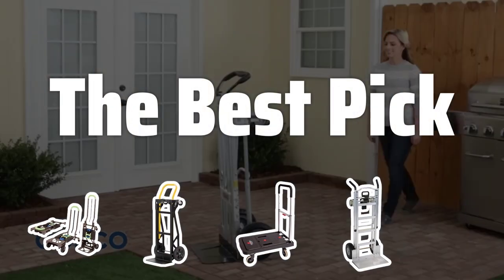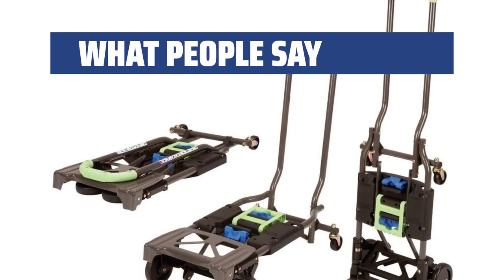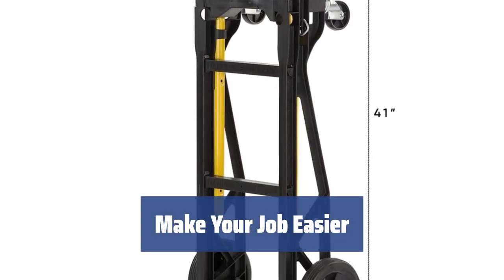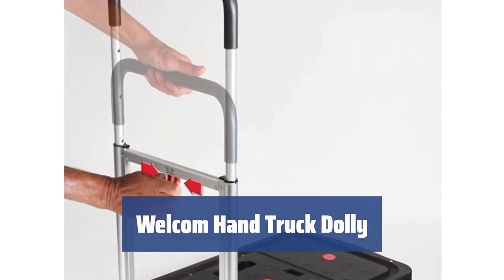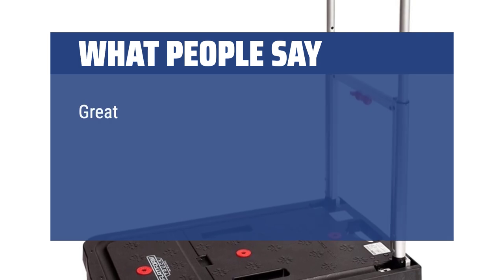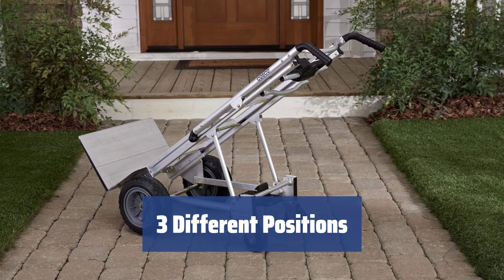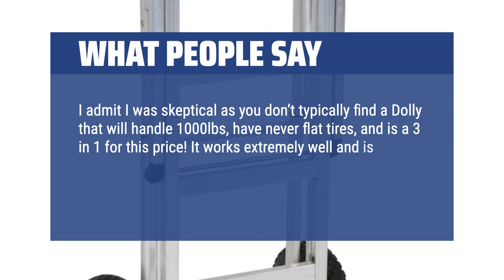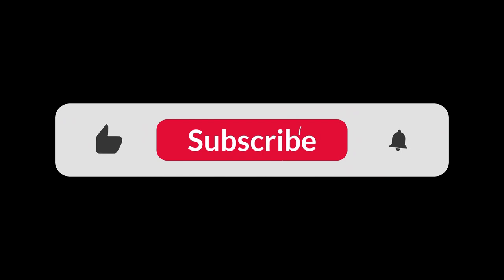The Best Hand Trucks for Moving Stuff Around in 2024 - Must Watch Before Buying!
The Best Hand Trucks for Moving Stuff Around Shown in This Video:
4. ►Cosco Hand Trolley
3. ►Harper Trucks Hand Cart
2. ►Welcom Hand Truck Dolly
1. ►Cosco Convertible Hand Truck

Table of Contents:
0:00​​​ - Introduction
00:15 - Cosco Hand Trolley
01:34 - Harper Trucks Hand Cart
03:38 - Welcom Hand Truck Dolly
05:41 - Cosco Convertible Hand Truck

Tired of straining your muscles to move heavy items? Say goodbye to the struggle and check out the top 5 hand trucks for effortless moving!

c6f4